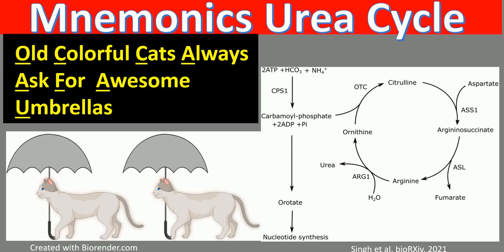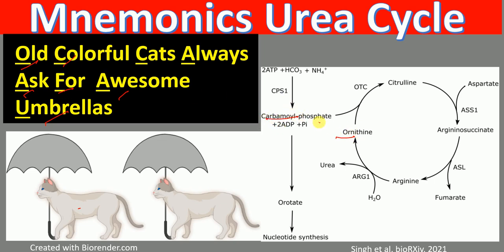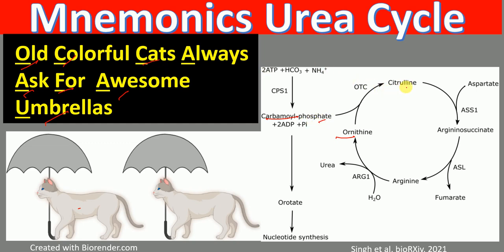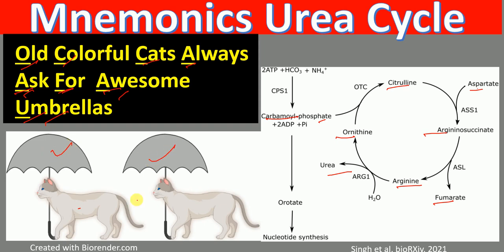Mnemonic Urea Cycle | Urea Cycle Mnemonic USMLE | Urea Cycle trick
This video lecture describes the mnemonic/ tricks to memorize the steps of Urea Cycle in less than 1 minute Urea.

                            Mnemonic Urea Cycle
                            Urea Cycle Mnemonic USMLE
                            Urea Cycle Mnemonic
                            urea cycle trick
                             urea cycle trick to remember